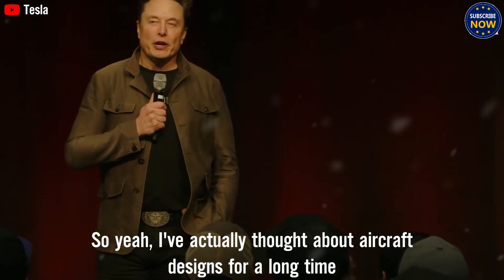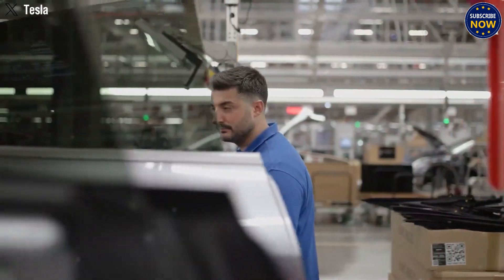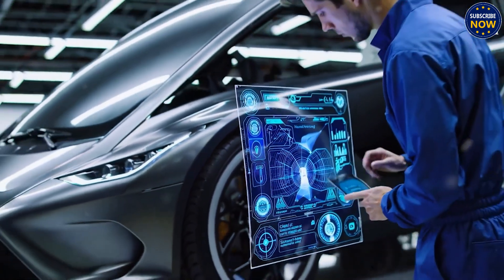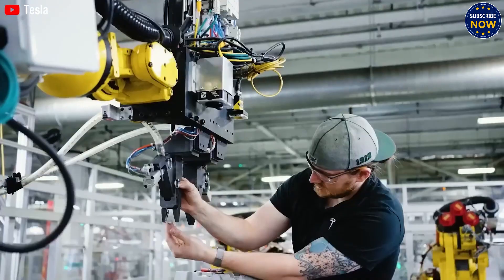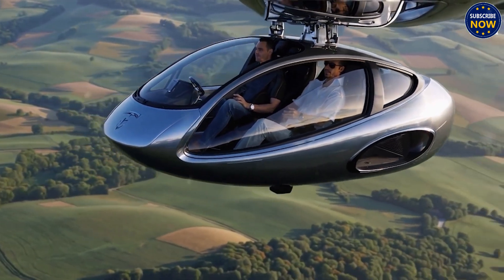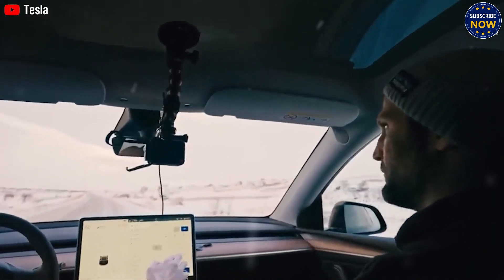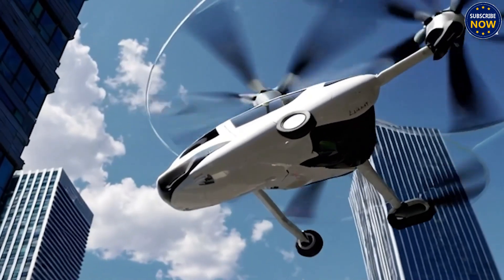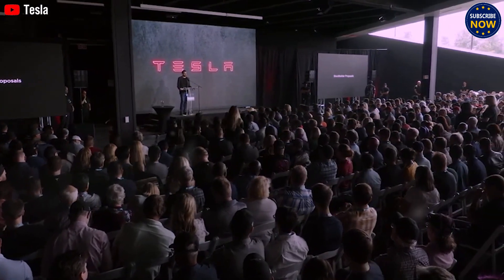Unbelievable! Tesla's Flying Car Defies Logic – Elon Musk Reveals 1.1-Second Speed & Wild Features!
It’s Official! Tesla’s Flying Car Shocks the World – Elon Musk Unveils 1.1-Second Acceleration & Mind-Blowing Specs!

Tesla has done the unthinkable—unveiling its very first flying car in a move that feels straight out of science fiction. This revolutionary machine can blast from 0 to 60 mph in just 1.1 seconds, offers a stunning range of 620 miles, and yes—it actually flies. It’s a breakthrough that’s turning the tech world upside down.

What really makes this vehicle stand out is its integration with a self-managed aerial traffic system. This autonomous flight network covers a 50-kilometer radius and is engineered for maximum safety. On top of that, it sports a sleek two-seat cockpit and offers 150 liters of cargo space—proving that practicality and futuristic design can go hand in hand.

Sounds unbelievable, right? But with all this excitement, many questions remain. Is it 100% electric? How do you recharge a flying car? And most importantly—how safe is it?

Welcome to Car Champions In this episode, we’re taking a deep dive into Tesla’s newest innovation—exploring everything from its astonishing performance and futuristic tech, to its role in reshaping tomorrow’s transport systems.

Let’s be honest—when Tesla finally rolls out this flying marvel, we’ll be first in line to own it. What truly makes it exciting is how effortlessly it can blend into both hectic urban environments and quiet rural landscapes. Imagine skipping traffic and flying directly to the hospital, or replacing a 90-minute commute with a quick 20-minute flight. That’s the kind of next-gen convenience we’ve been dreaming about.

And if you’ve been following our previous videos, you already know—we’re way past asking “Is this real?” That question’s already been answered. At this point, it’s all about when and how fast it becomes a part of our everyday lives.